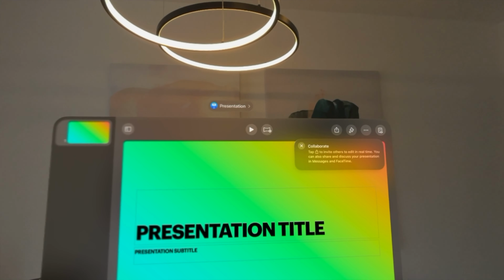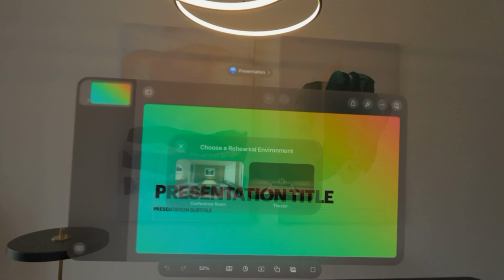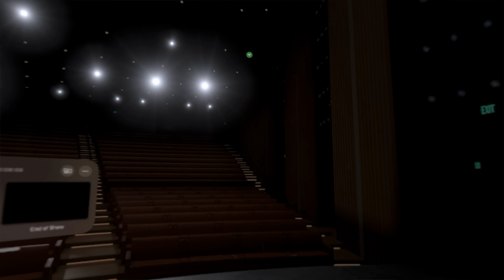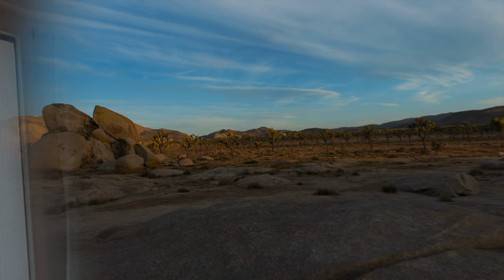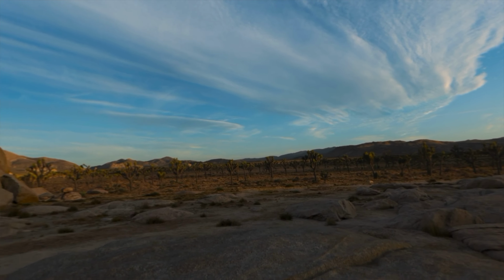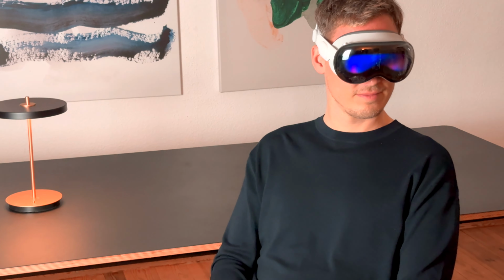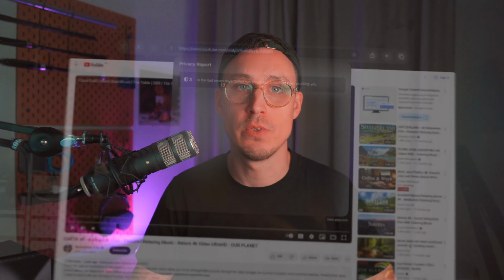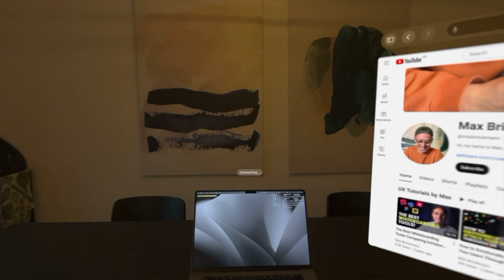UX Design for the Apple Vision Pro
Are you ready to push the boundaries of UX design into the realm of the extraordinary? Join me as I embark on an immersive journey into UX design for the Apple Vision Pro and visionOS!

🫖 Time markers
0:00 Intro
1:07 Overview of visionOS Design
4:07 Key Design Considerations
6:01 userexperience.school
6:40 Practical Design Tips
8:45 Recap